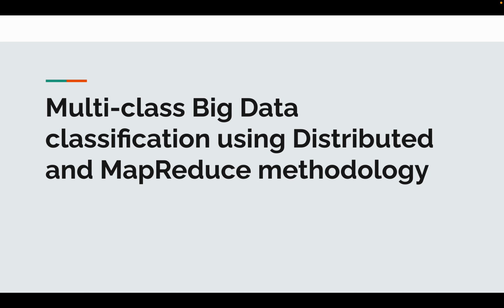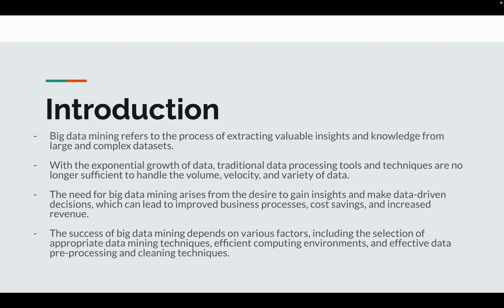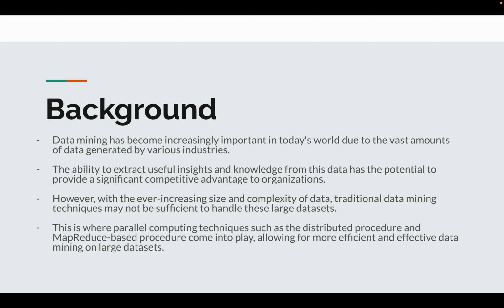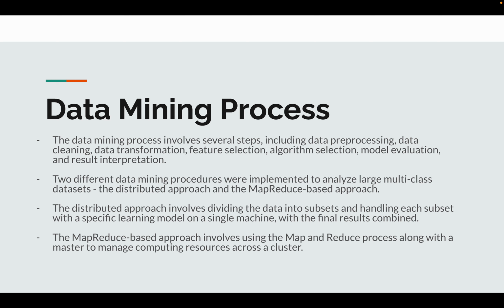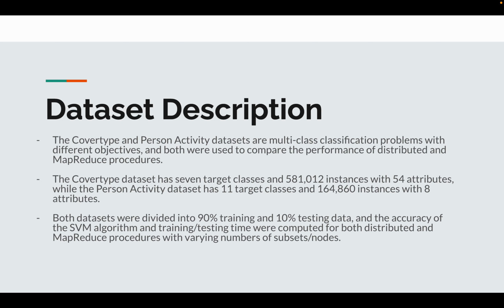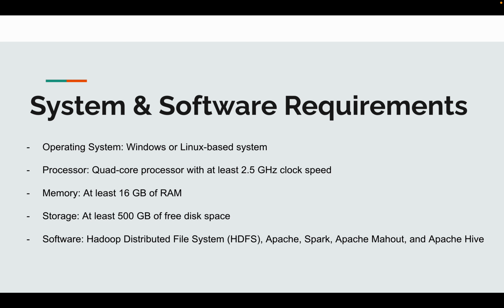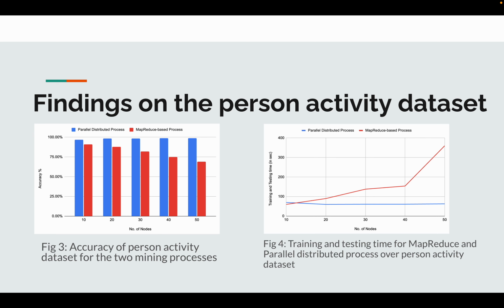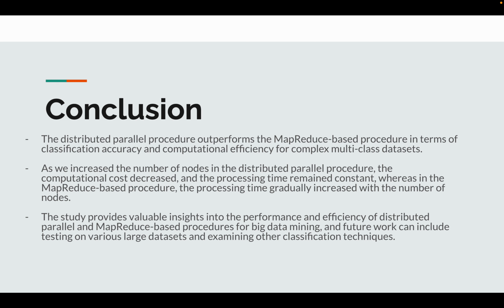Multi-class big data classification using distributed andMapReduce methodology